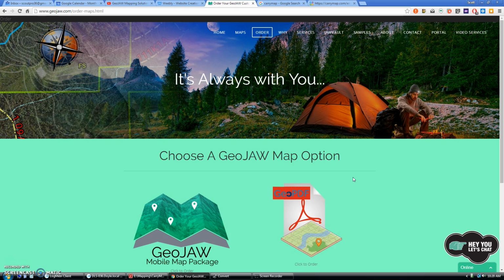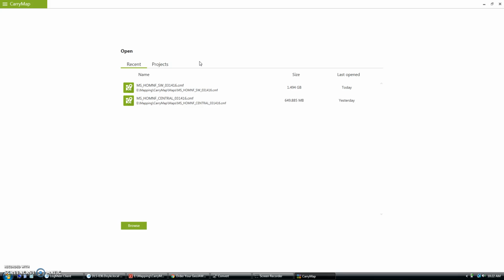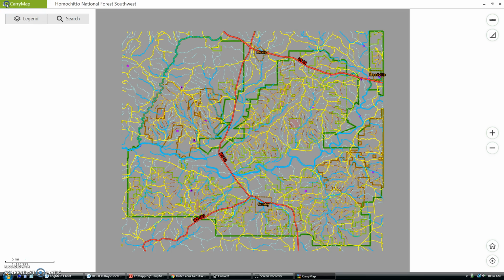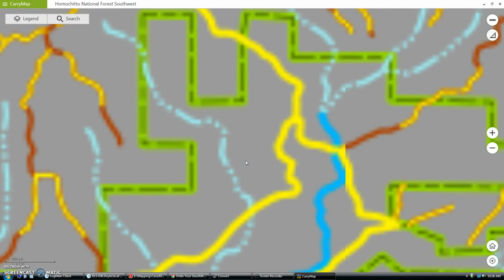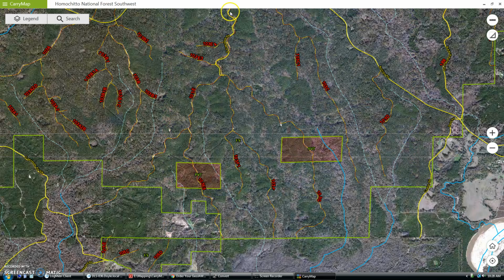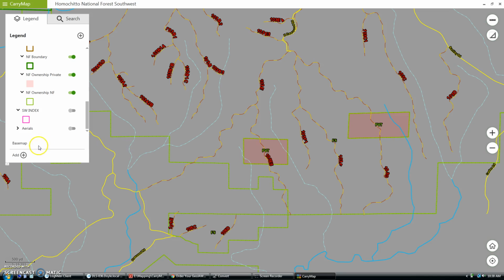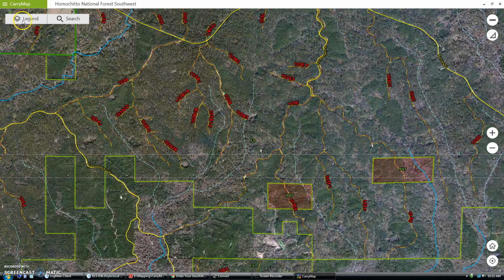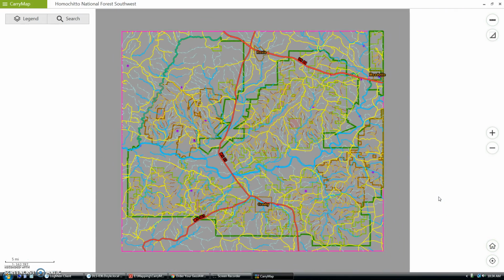Windows Companian App Tutorial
Join the GeoJAW Mapping Team as we bring you another Tutorial on the Windows Companion App for your one of a kind GeoJAW Mobile Map! One map file to open and utilize in both Android/iOS Apps as well as with a Windows Desktop/Laptop computer. Use this Windows-based App to Scout areas while not in the field. Then, load exact same map file into your handheld device while afield for real-time GPS Scouting and Visual Aid Advantage! Remember to visit us for all your digital offline mobile mapping needs at GeoJAW Mapping Solutions